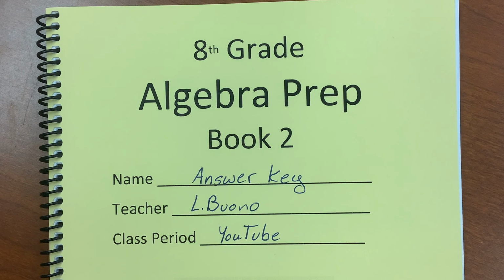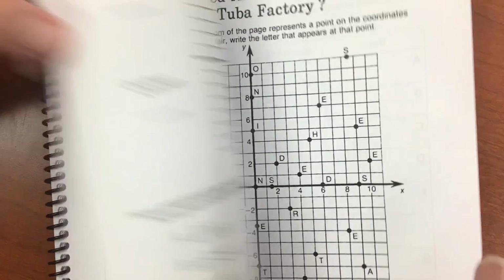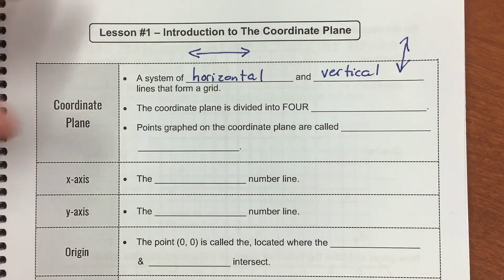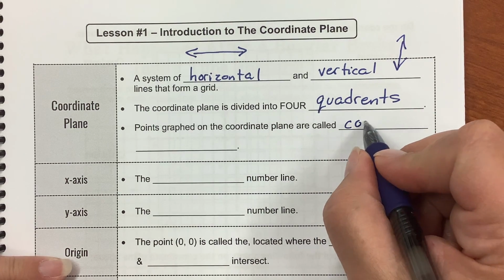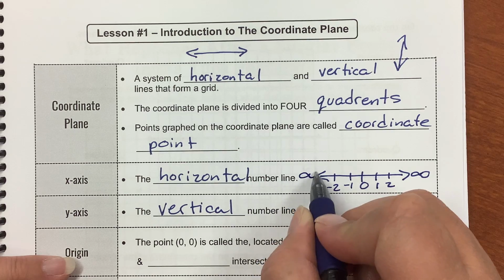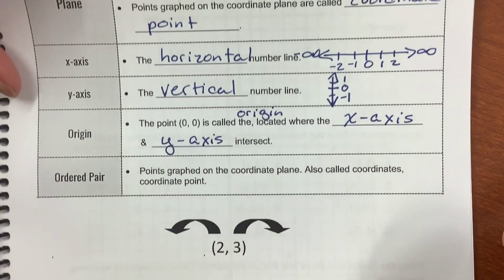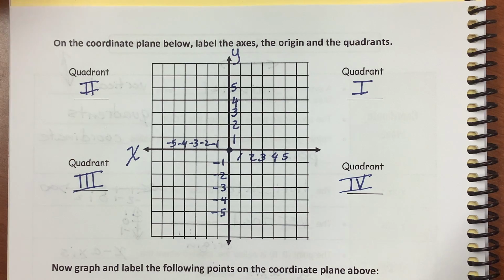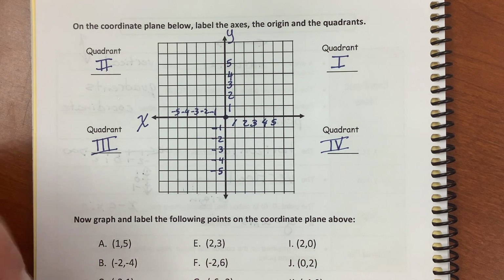U2 L1 Into to the coordinate plane